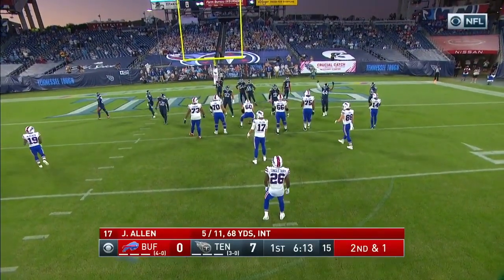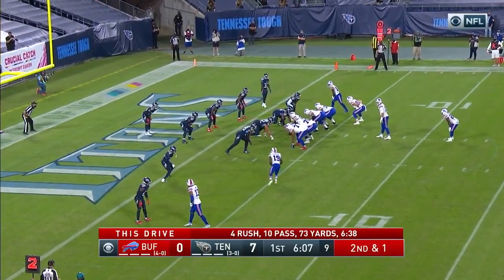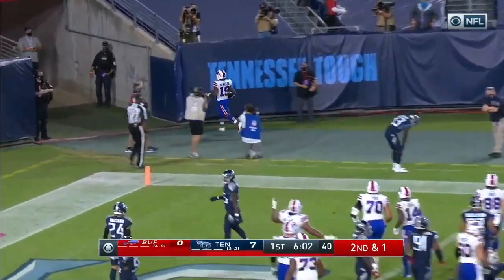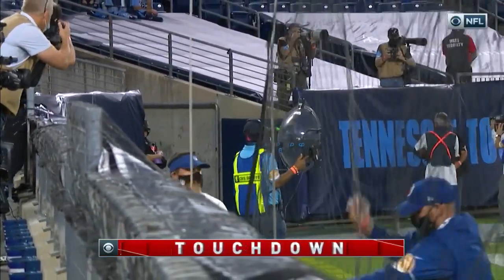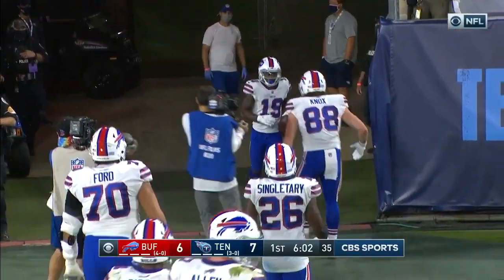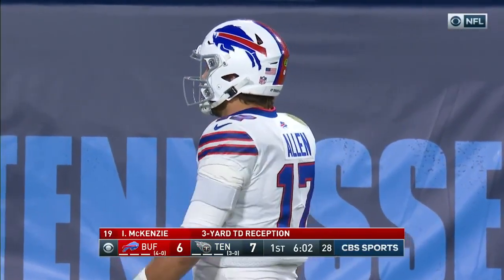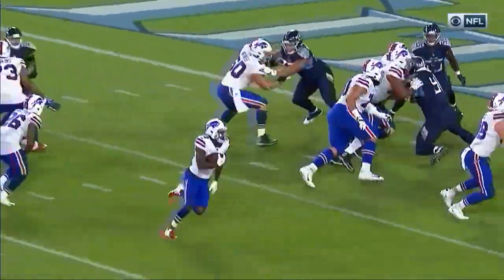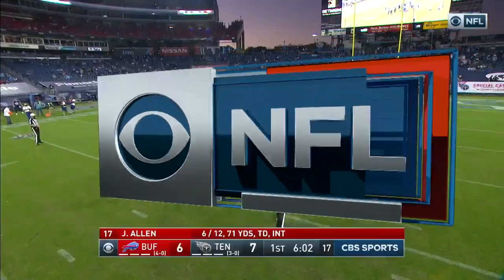Isaiah McKenzie TD - Titans vs. Bills, 10/13/20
Isaiah McKenzie catches a 3 yard touchdown pass from Josh Allen